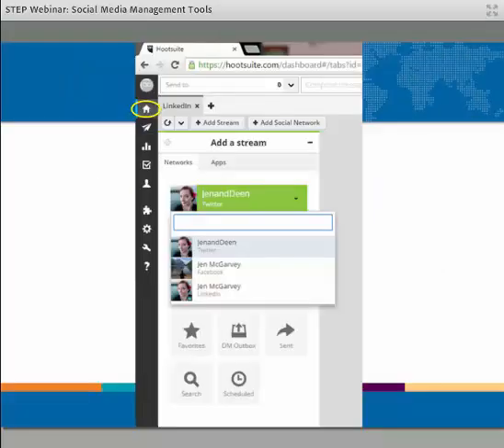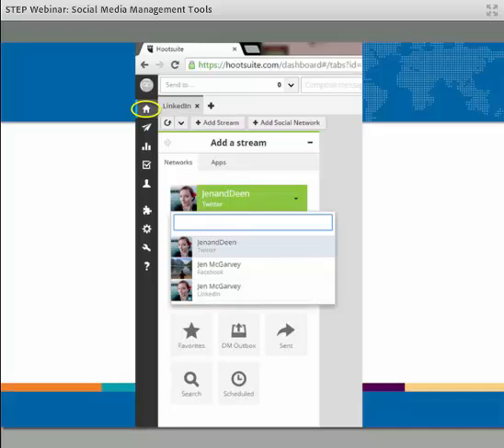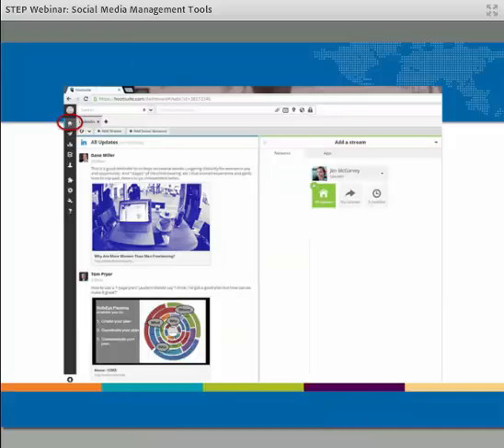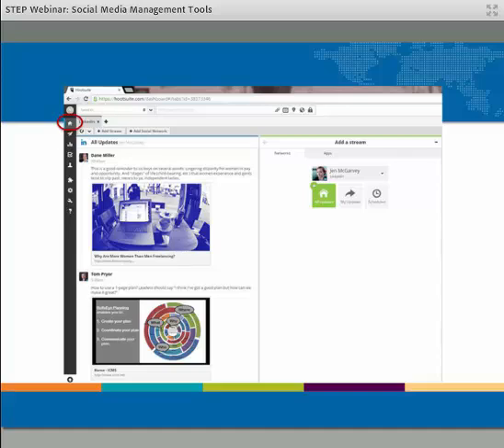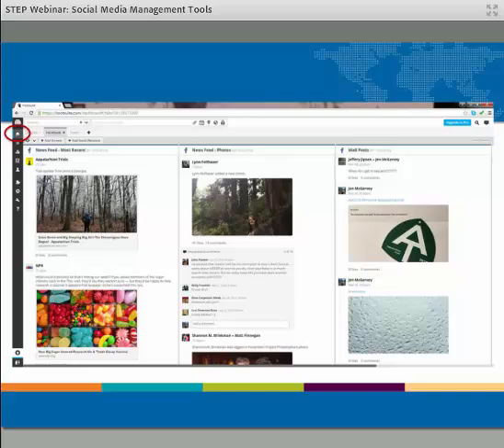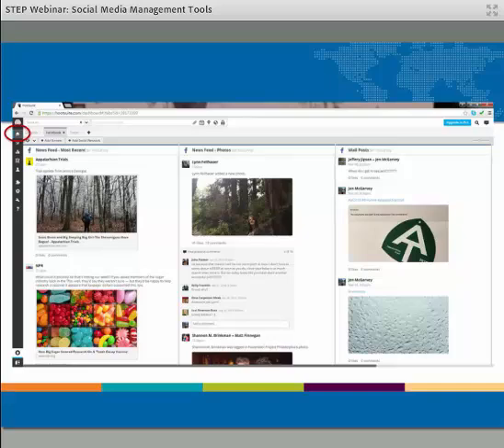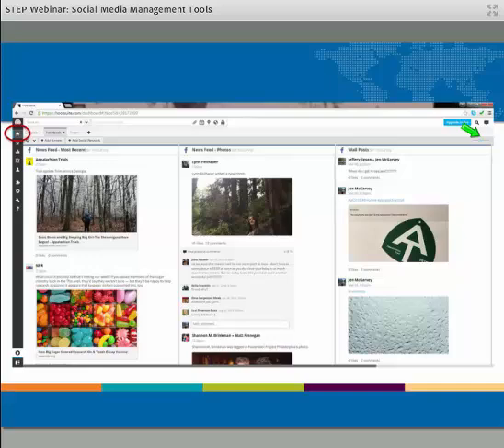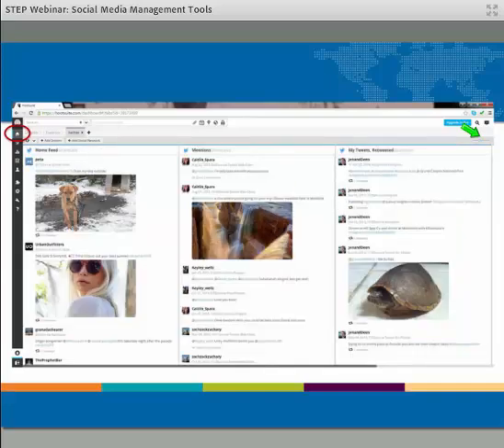How to add streams to Hootsuite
Watch Jen McGarvey talk about how to add a stream in Hootsuite.